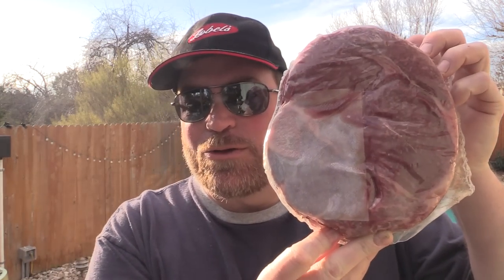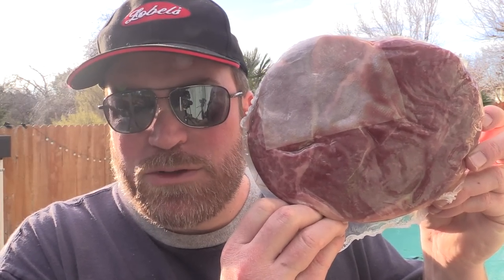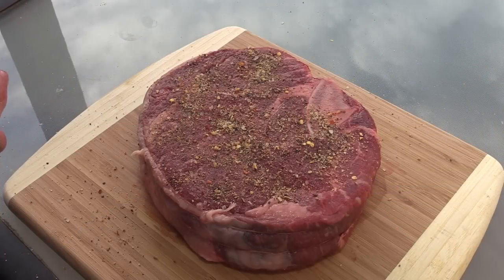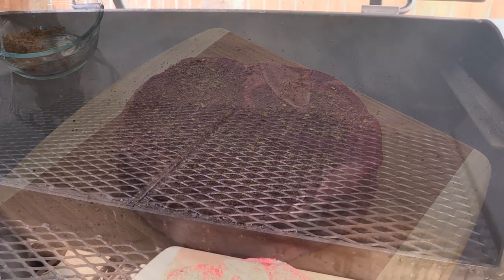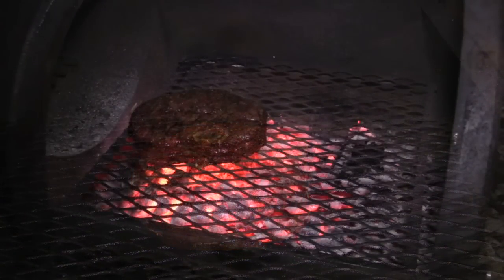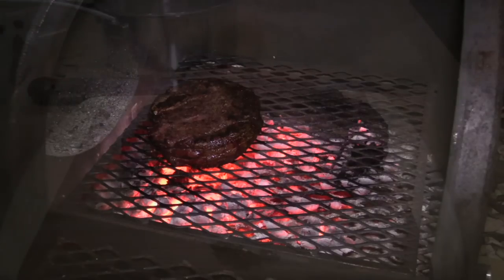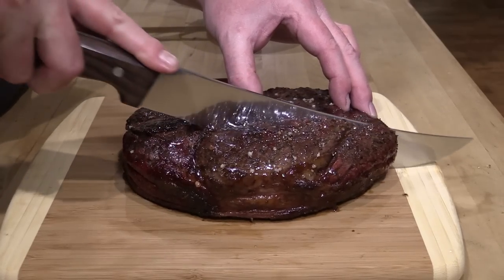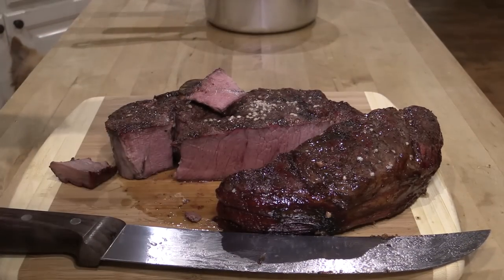Lobel's Prime Bone-In Hip Sirloin Steak -- Smoked and Reverse Seared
This is a 3 pound Dry-Aged USDA Prime Bone-In Hip Sirloin steak from Lobel's of New York. I smoke the steak using Oak wood, then do a reverse sear on the steak. This steak will feed 4-6 people.

and try one of these steaks for yourself. You will be glad you did!!!

Canon G30 used to shoot this video: